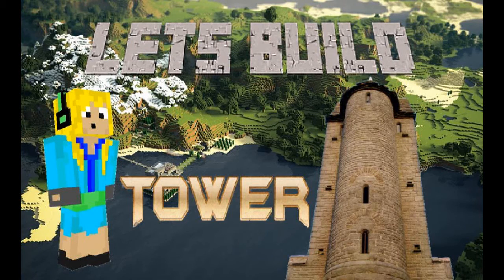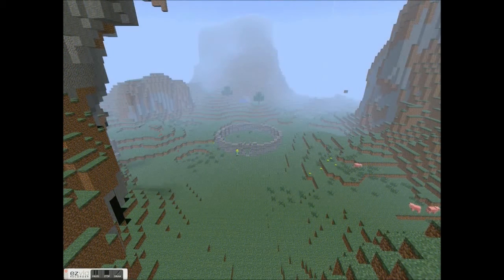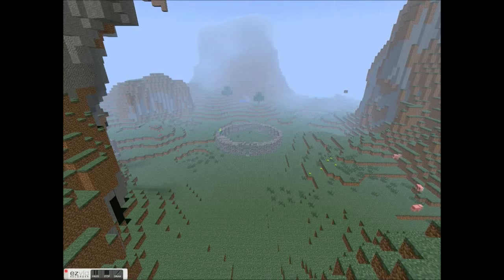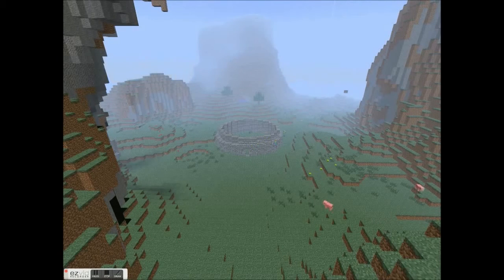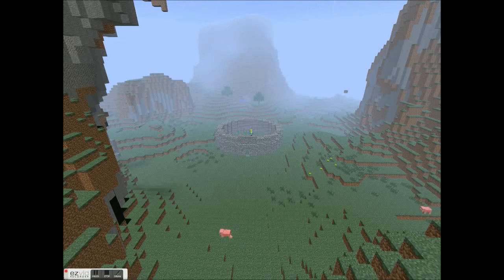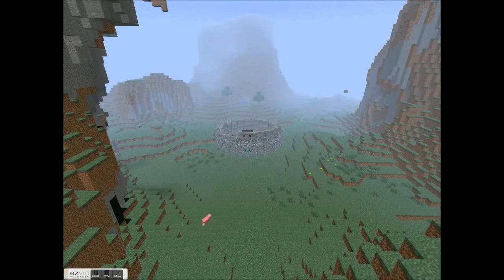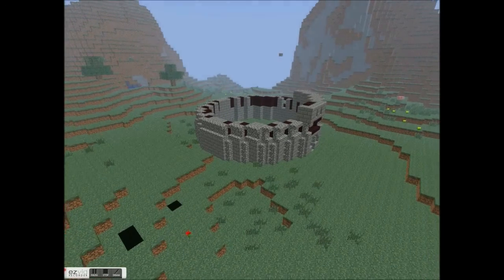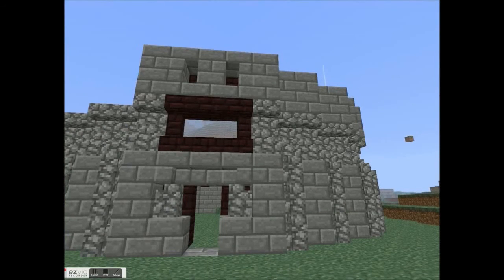Lets Build Tower 1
Today we are building a tower! First video in the lets build series. All music is recorded and preformed by me.

BIRTHDAY SHOUT OUT TO KATE!